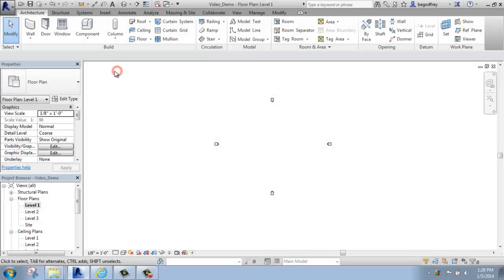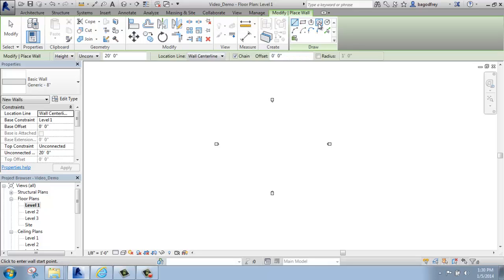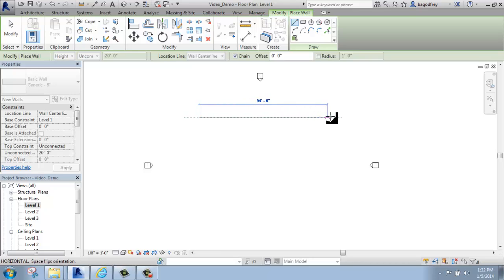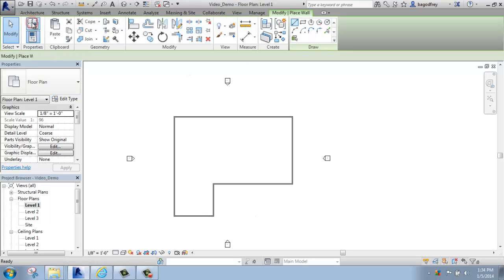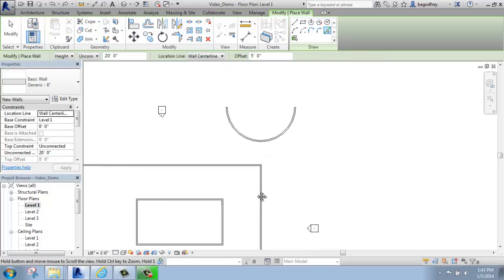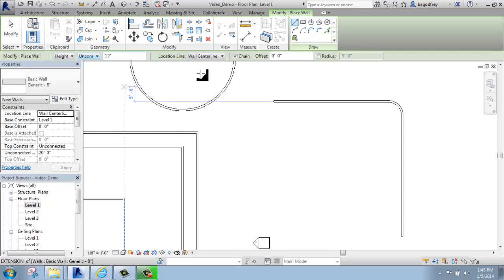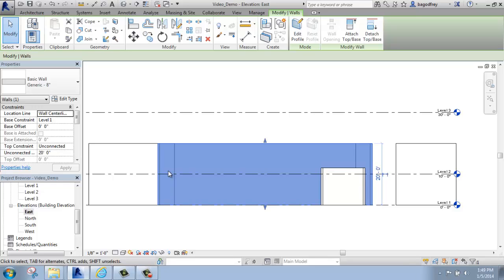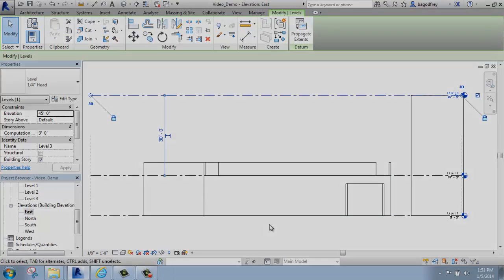#9 - Autodesk Revit - Walls - Brooke Godfrey